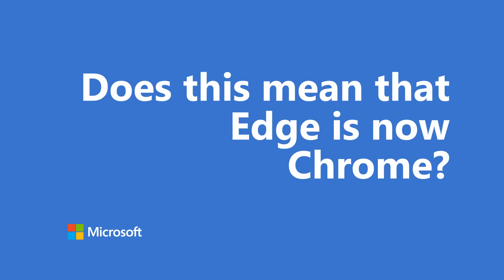Does this mean that Edge is now Chrome? | One Dev Question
Chris Heilmann explains how, despite Edge using Chromium, Edge is not becoming Chrome.